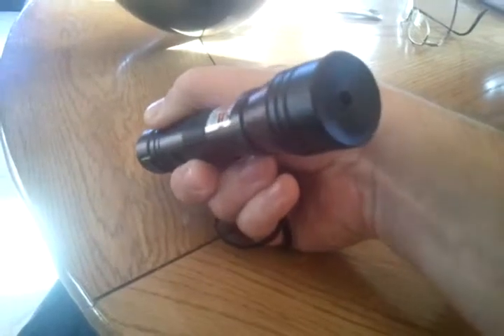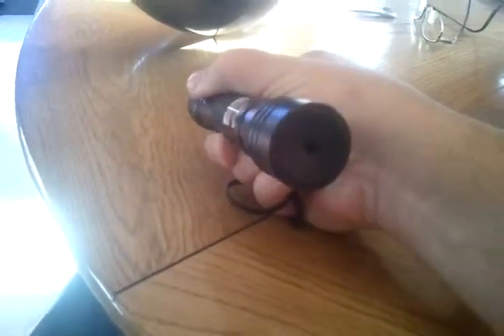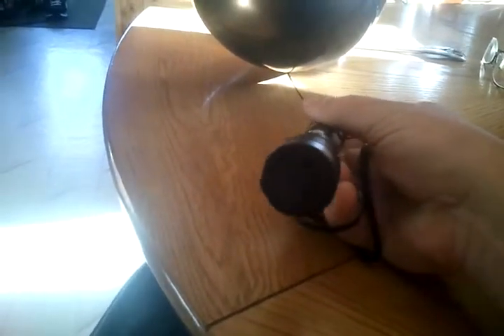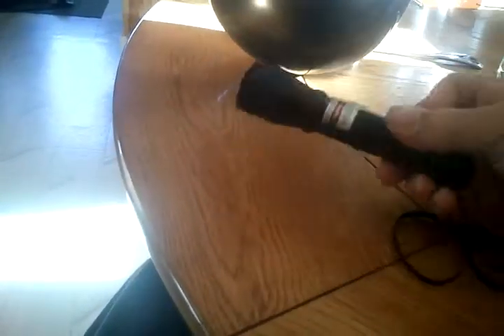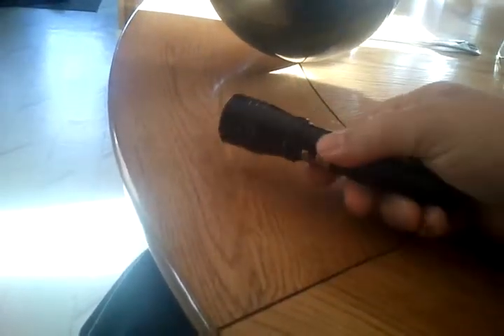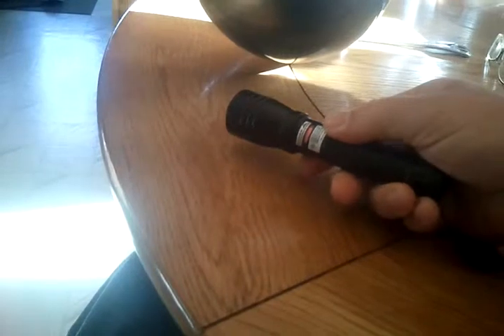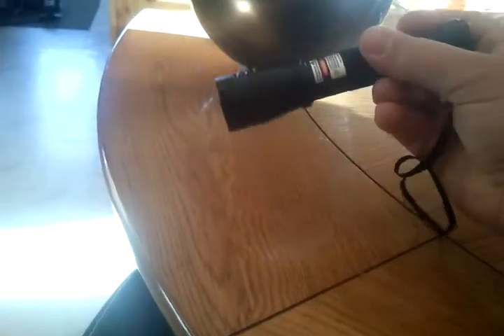200 mw green laser pointer.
200 mw green laser from Tmart.com.  This can burn stuff and pop balloons.